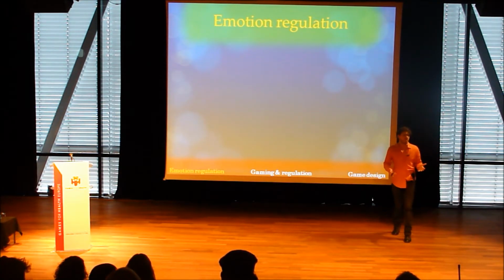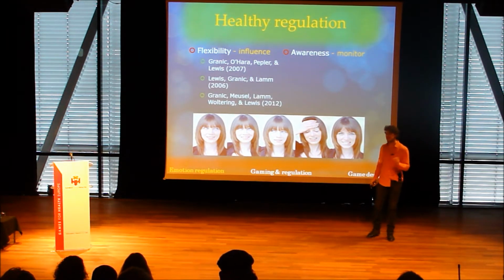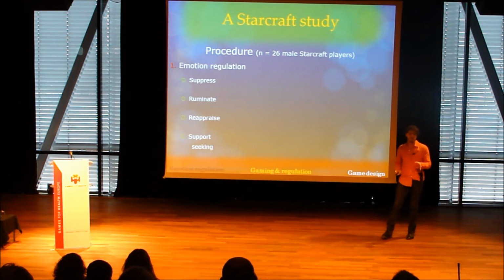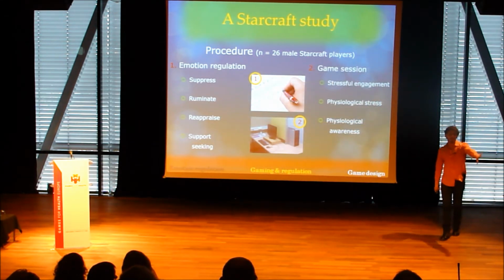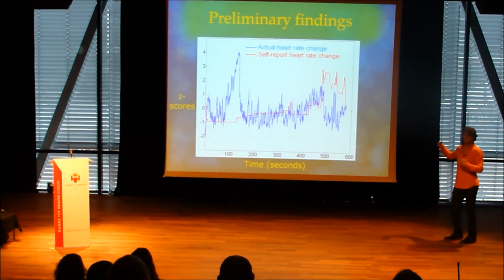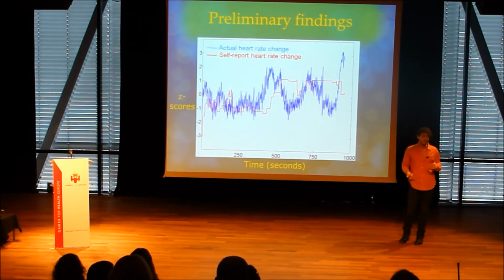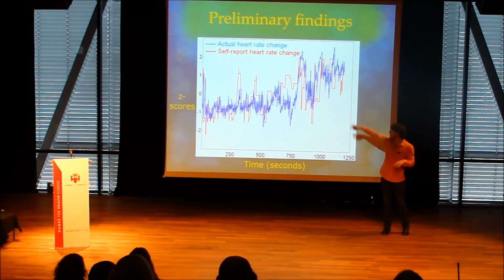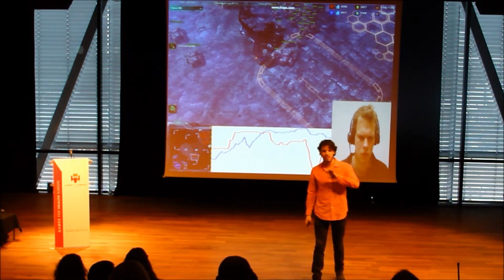Presentation @ Games for Health 2012 (1/2)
In which I discuss why serious games that promote mental health should utilize stress. I call on preliminary findings from a study using Starcraft 2 and physiological measures of stress.